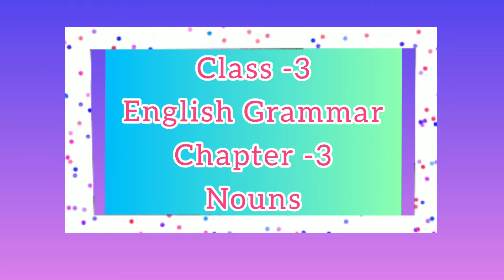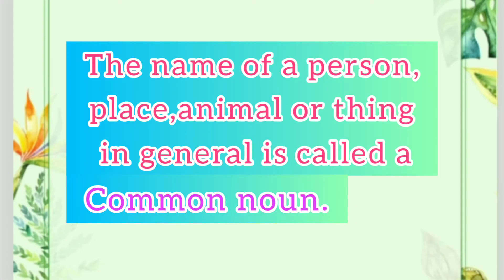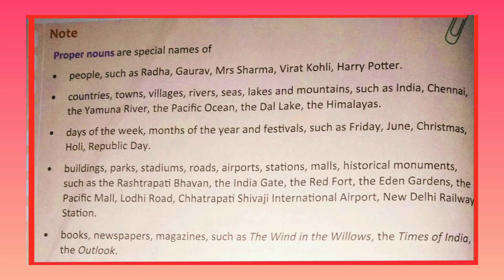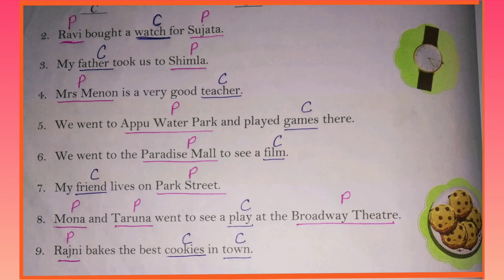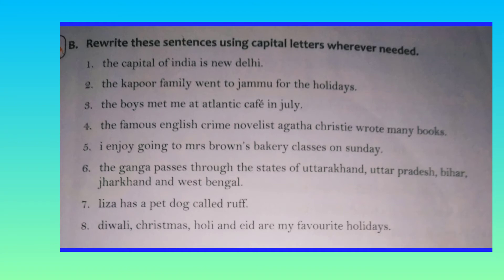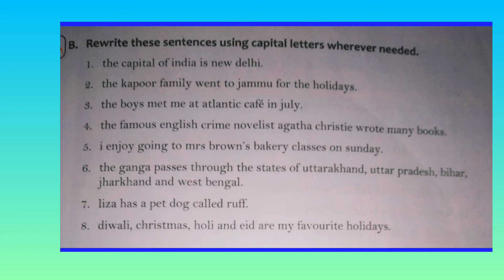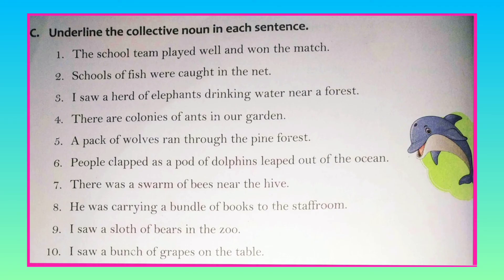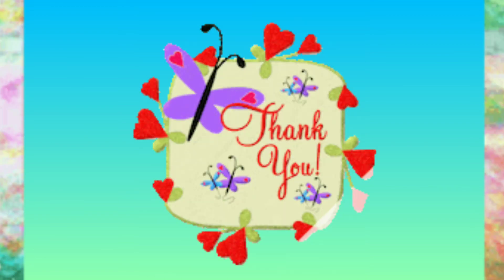Class 3 English Grammar Ch -3 Nouns